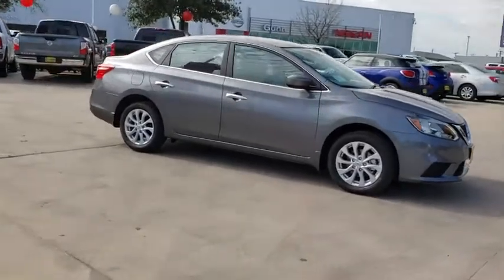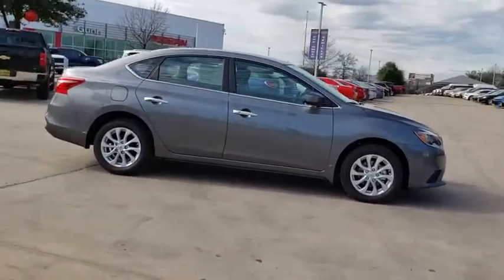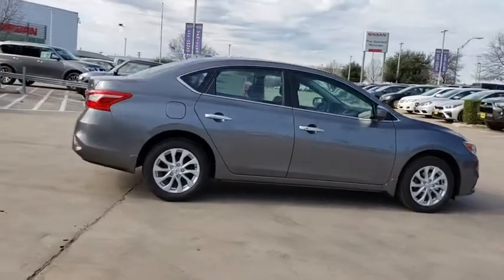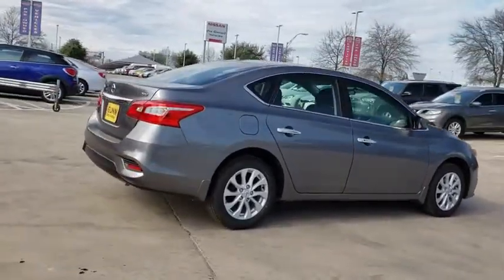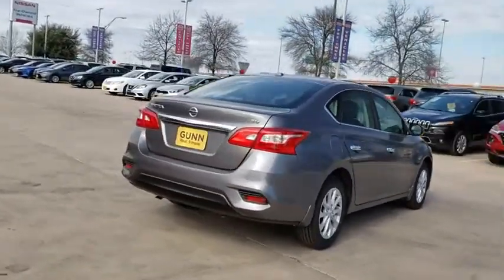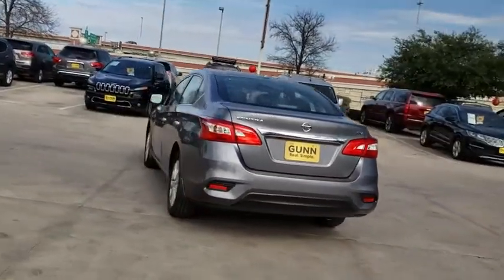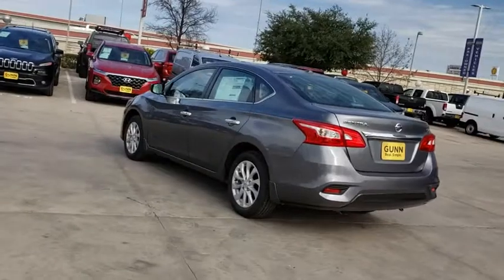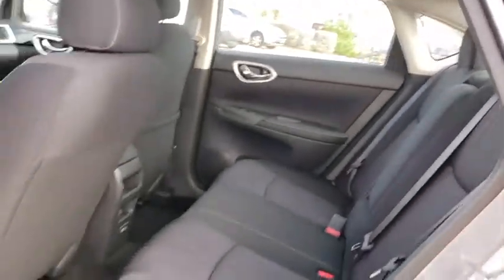2019 Nissan Sentra San Antonio, Austin, Houston, New Braunfels, Helotes, TX N95034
Gun Metallic New 2019 Nissan Sentra available in San Antonio, Texas at Gunn Nissan. Servicing the Austin, Houston, New Braunfels, Helotes, TX area.

Gunn Nissan
12838 San Predro

Elevate your every day with the 2019 Nissan Sentra. With exterior cues like aggressive front and rear fascias and sweeping headlights, Sentra makes a break from the pack. Available LED low-beam projector headlights enhance your line of sight, while available fog lights increase visibility in many conditions and LED taillights add a flash of style. See the stars and feel the sun with the available powered moonroof and make a statement with available ten-spoke 17-inch aluminum-alloy wheels. Inside, fine soft-touch materials and unexpected luxuries surround you with quality, plus an available leather-appointed interior and heated front seats with a 6-way power option for the driver keep you cozy. In the Sentra, you have spacious rear leg room and surprising cargo flexibility thanks to 60/40 split rear seats and a fold-down front passenger seat. With available heated mirrors, you can dissipate snow or mist with the press of button. The Sentra provides more of each, with a standard 1.8L engine teamed with a virtually gearless Xtronic Continuously Variable Transmission to help maximize efficiency. And with the simple push of a button, you can custom-tailor Sentra to match your mood, from the fuel-efficient Eco Mode to Sport Mode. The Sentra offers a range of convenient features including premium audio system, intelligent key with push button ignition, auto-dimming rearview mirror, 7in touchscreen display, Bluetooth integration, multiple USB ports, Apple CarPlay and Android Auto compatibility and drive-assist display. You?ll also find a comprehensive suite of safety features such as rearview monitor, intelligent cruise control, automatic emergency braking, blind spot warning and more. Elevate your every day with the 2019 Nissan Sentra. With exterior cues like aggressive front and rear fascias and sweeping headlights, Sentra makes a break from the pack. Available LED low-beam projector headlights enhance your line of sight, while available fog lights increase visibility in many conditions and LED taillights add a flash of style. See the stars and feel the sun with the available powered moonroof and make a statement with available ten-spoke 17-inch aluminum-alloy wheels. Inside, fine soft-touch materials and unexpected luxuries surround you with quality, plus an available leather-appointed interior and heated front seats with a 6-way power option for the driver keep you cozy. In the Sentra, you have spacious rear leg room and surprising cargo flexibility thanks to 60/40 split rear seats and a fold-down front passenger seat. With available heated mirrors, you can dissipate snow or mist with the press of button. The Sentra provides more of each, with a standard 1.8L engine teamed with a virtually gearless Xtronic Continuously Variable Transmission to help maximize efficiency. And with the simple push of a button, you can custom-tailor Sentra to match your mood, from the fuel-efficient Eco Mode to Sport Mode. The Sentra offers a range of convenient features including premium audio system, intelligent key with push button ignition, auto-dimming rearview mirror, 7in touchscreen display, Bluetooth integration, multiple USB ports, Apple CarPlay and Android Auto compatibility and drive-assist display. Youll also find a comprehensive suite of safety features such as rearview monitor, intelligent cruise control, automatic emergency braking, blind spot warning and more.